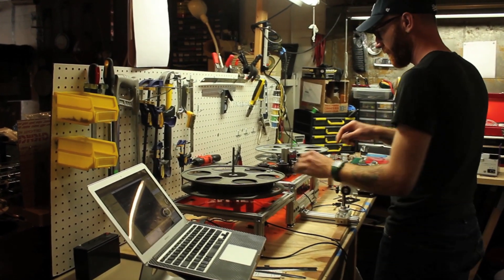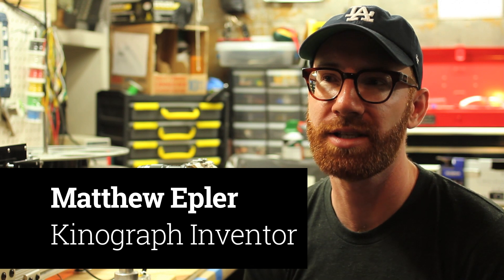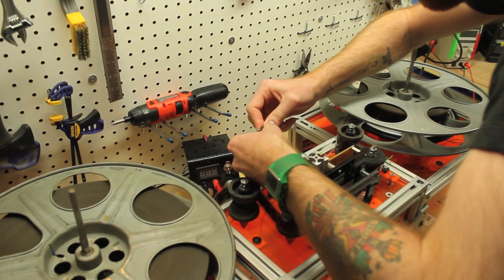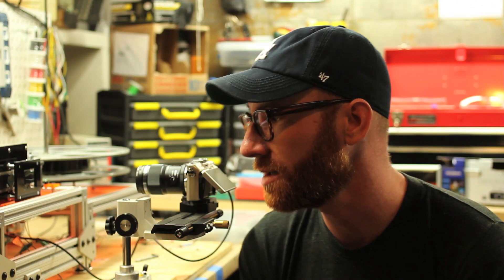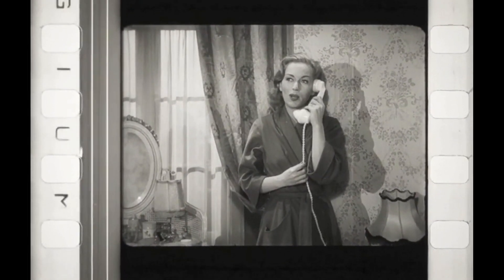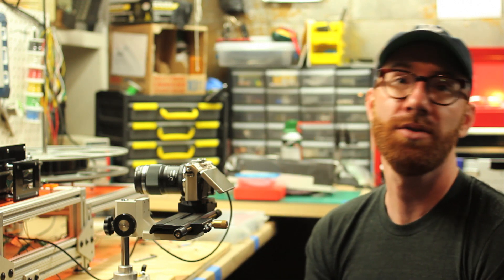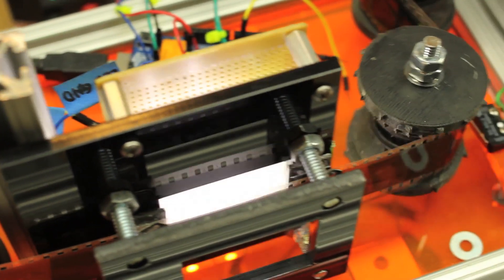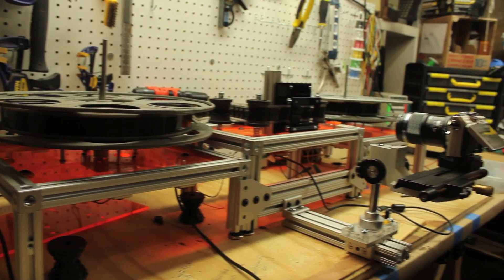Interview with Matthew Epler: Inventor of the Kinograph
Matthew Epler breaks the digital divide with his, open hardware based, film digitizer - the Kinograph.

Additional Footage provided by Matthew Epler